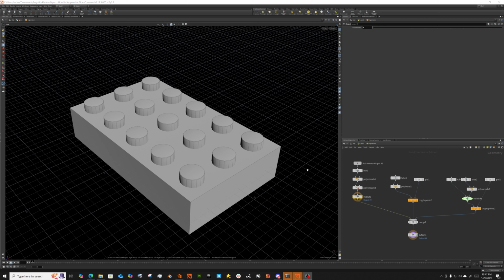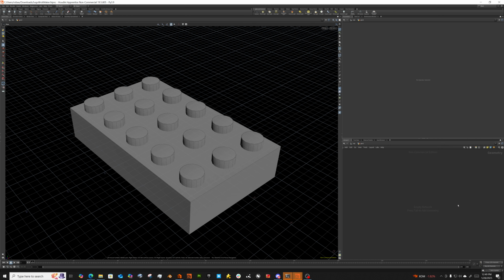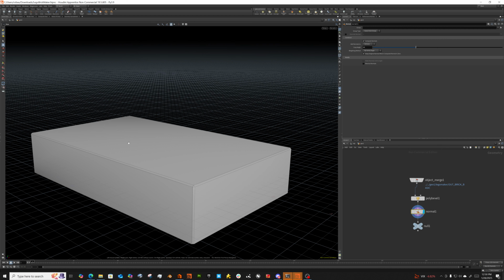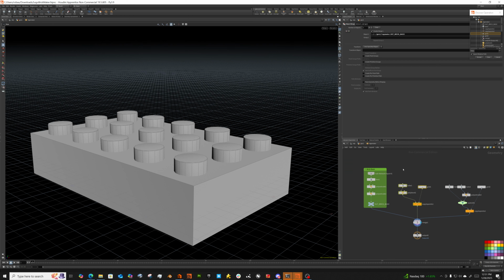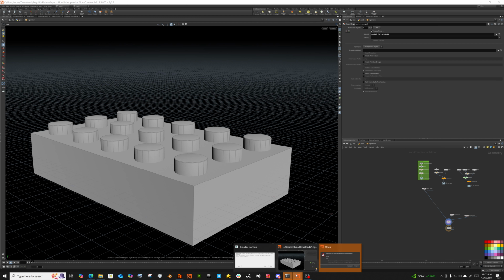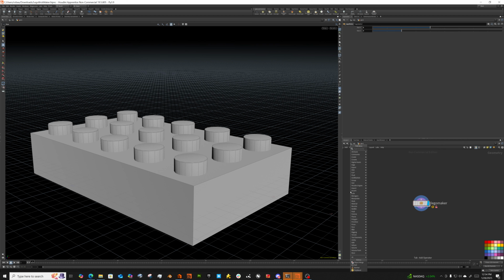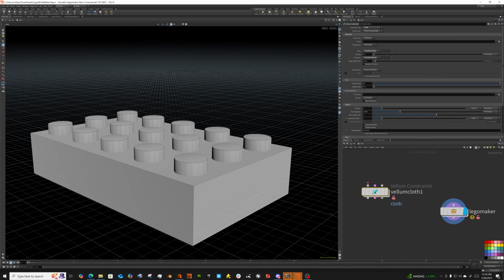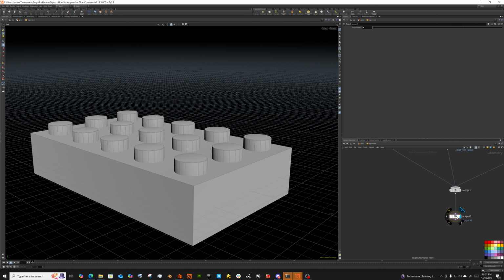Houdini Quick Tip: Sop Output Node (Part 2)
Talking for just a minute about some more nuances of the output node and when and why we use them. Additionally, be talk about the null node, object merge and network boxes to simplify our node network.

This is a beginner level tip.